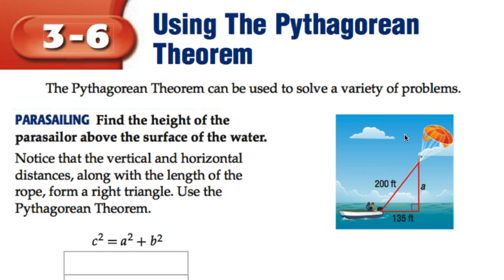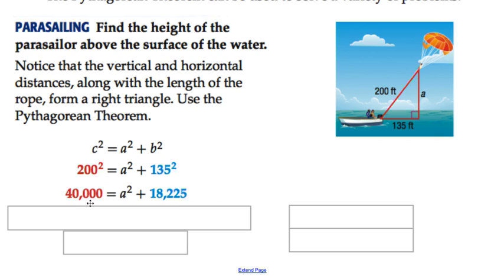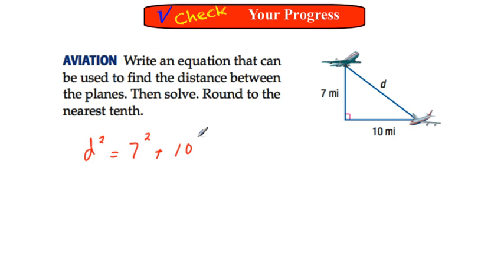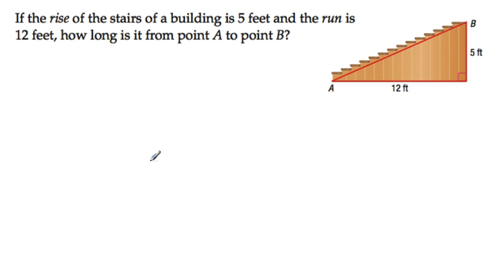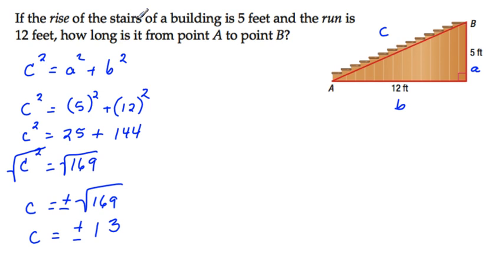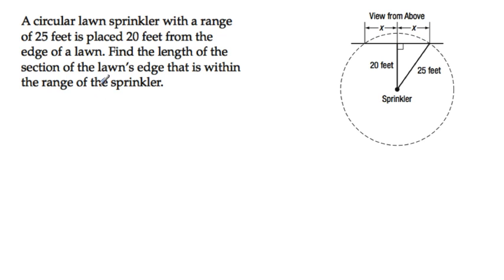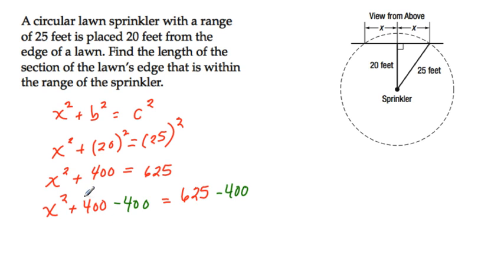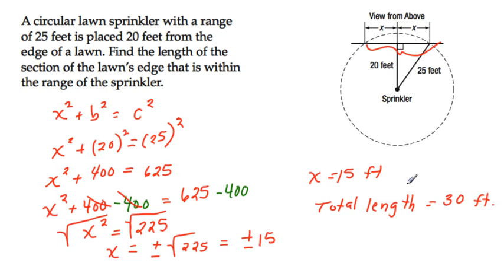Alg. 1 Lesson 3-6